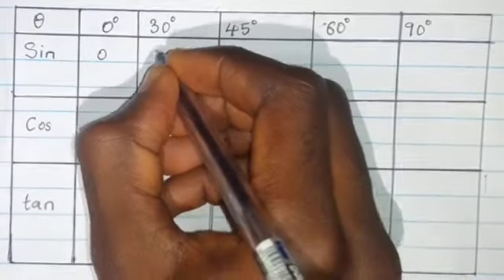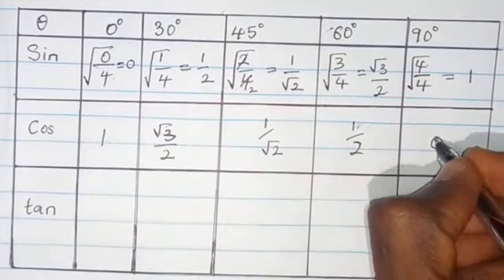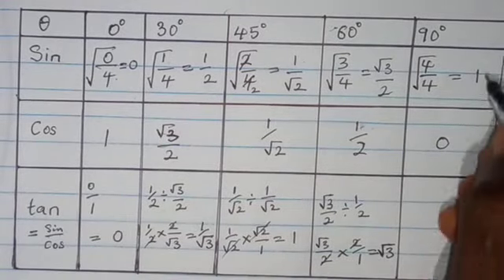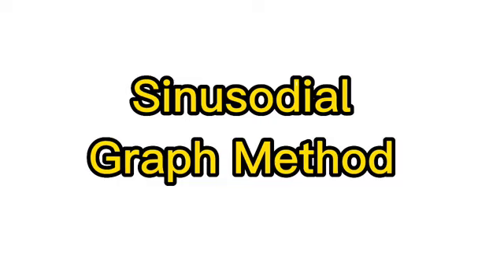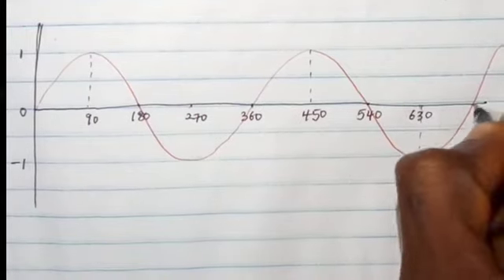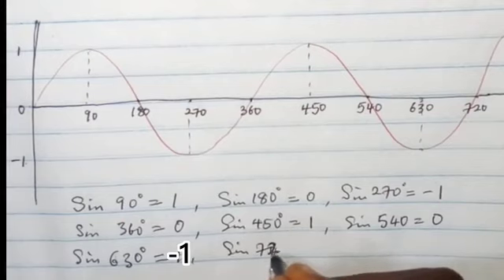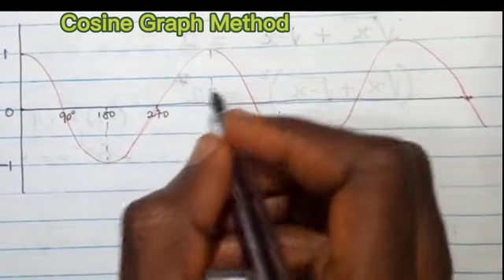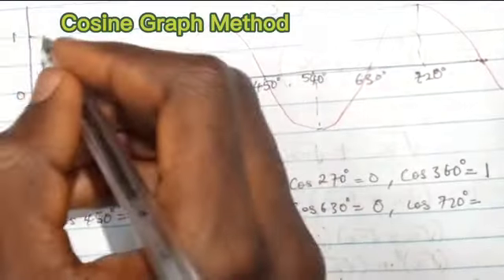Fast Math Tricks for fast Calculation in Trigonometry without using Calculator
Hello, My Dear Friends ❤ It's nice to meet you again.
This video is about fast math tricks for fast calculation in trigonometry functions
Thanks for doing so.

Sections
0:00 Tabular form tricks
4:53 Sine Graph Method
8:33 Cosine Graph Method